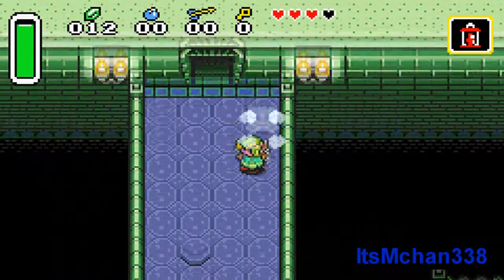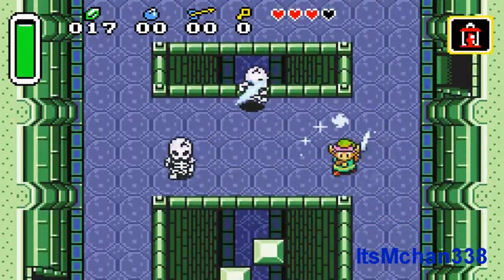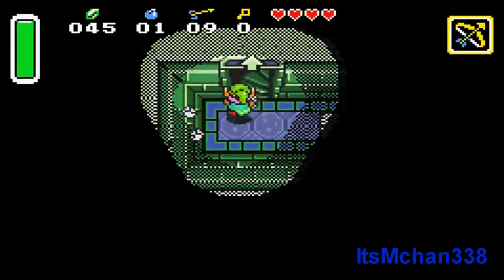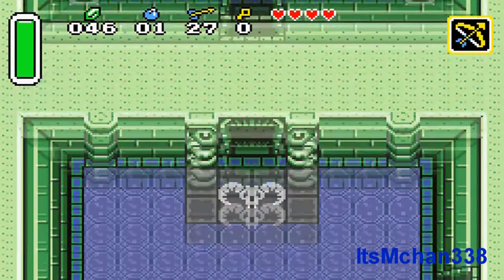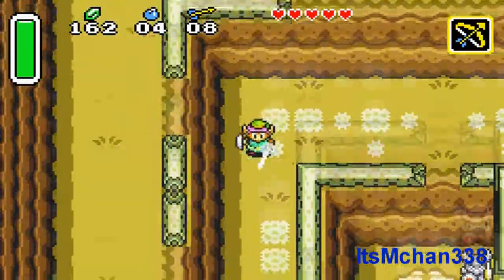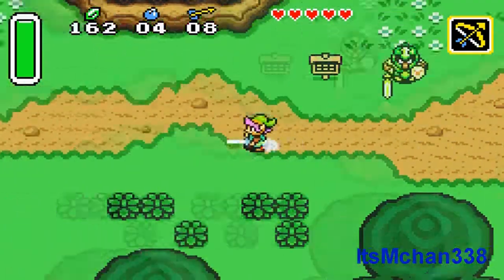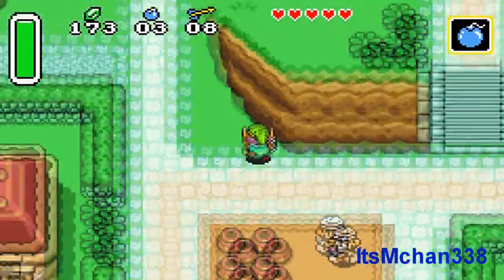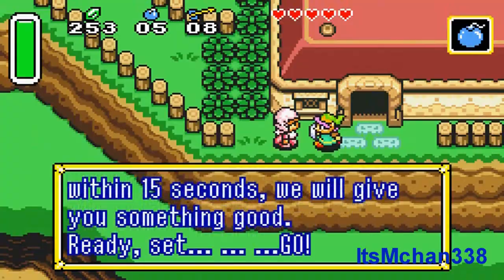Let's Play! - A Link To The Past Part 2: East Palace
East Palace, 3 Heart pieces, 2 bottles, Book of Mudora and thats pretty much it for this one